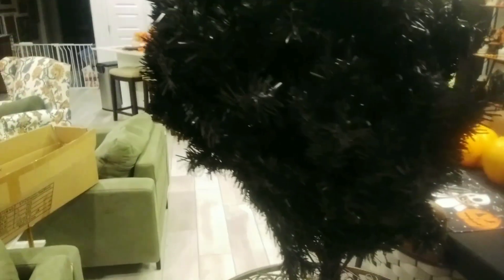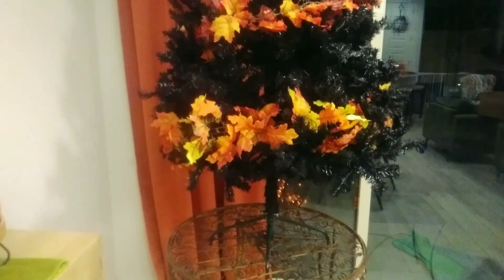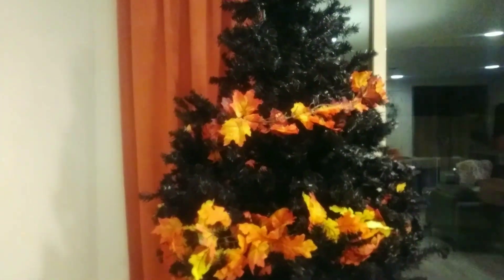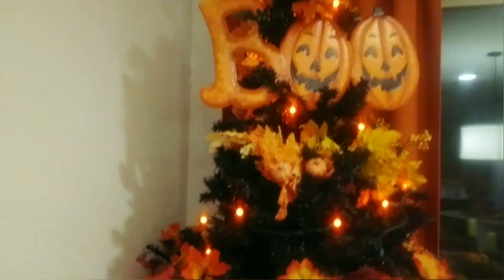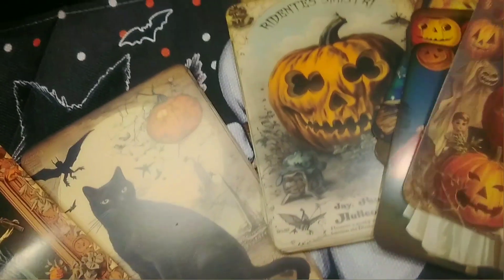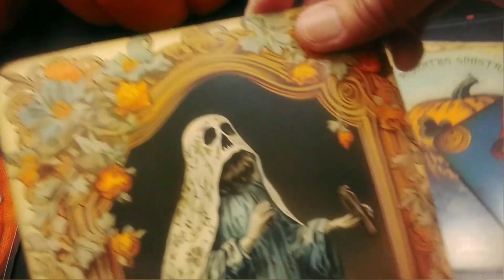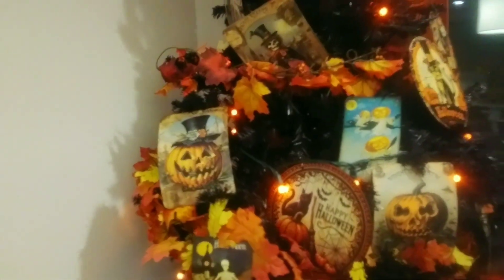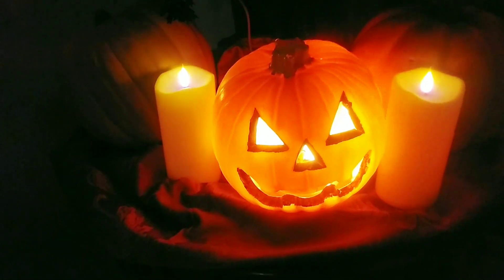Come Check Out My Halloween Decorated Tree! 🎃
I'm having so much fun decorating for Halloween this year! Thanks so very much for joining me! 🎃